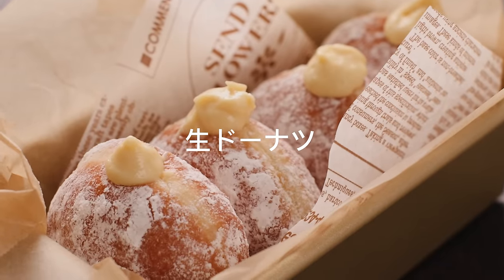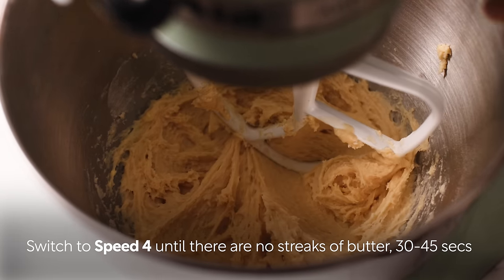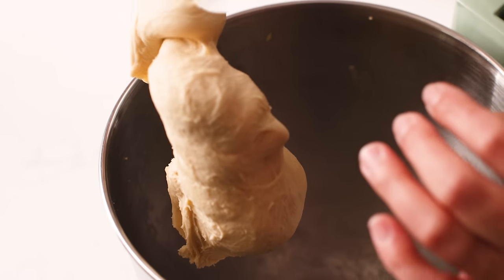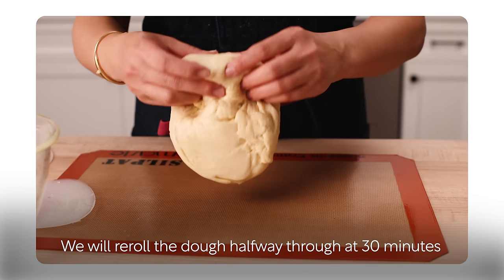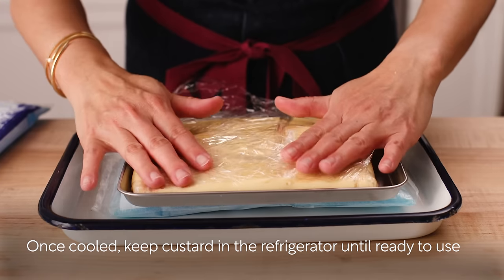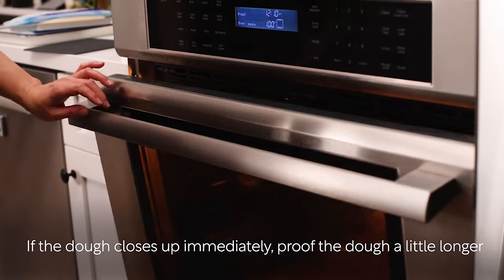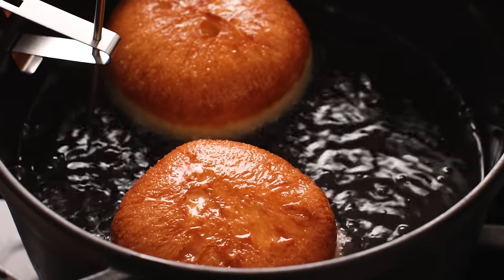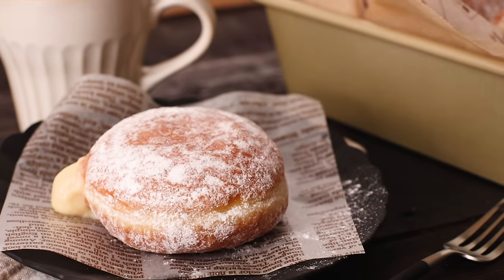How to Make Japanese Nama Donuts at Home! 生ドーナツ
Donut lovers, rejoice! Meet the puffiest, pillowy-soft, and heavenly-tasting deep-fried treat: Nama Donuts. Filled with fresh custard cream, these yeast donuts are massively popular in Japan. Satisfy your craving today by making them at home.

CHAPTERS
0:00 - Intro
0:20 - Make the dough
1:29 - Knead the Dough in the Stand Mixer
3:30 - Slam and Roll the Dough
4:18 - The First Rise (Bulk Fermentation)
4:33 - Make the Custard
6:53 - Re-roll the Dough Ball (after 30 minutes)
7:33 - Finger Test
7:57 - Deflate the Dough
8:11 - Divide and Shape the Dough
9:16 - The Final Rise (Proofing)
9:23 - Deep-Fry the Dough
10:26 - Fill with Custard
11:55 - Outro

Let's cook EASY + AUTHENTIC Japanese recipes at home!
Konnichiwa! I'm Nami, the creator of the Just One Cookbook website and cooking blog. I am glad that you are here with me. Here and on JustOneCookbook.com, you can find over 1,200 recipes, cooking tips, step-by-step instructions, ingredients, and shopping guides focused on Japanese cuisine.

I'm a native Japanese, born and raised in Yokohama, Japan, and now live in San Francisco, California, with my husband Mr. JOC, two high school kids, and a dog named Miso. I also wrote three Japanese cookbooks, where I share popular recipes like Oyakodon, Tamagoyaki, Chawanmushi, Sushi, Okonomiyaki, Mochi Ice Cream, Gyoza, Ramen, and more!